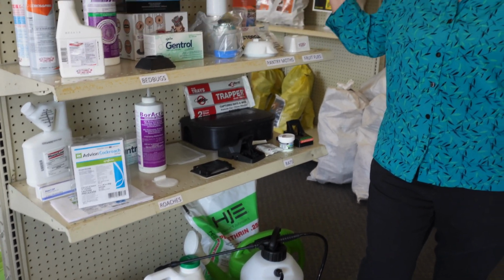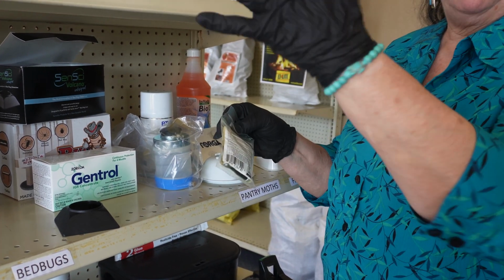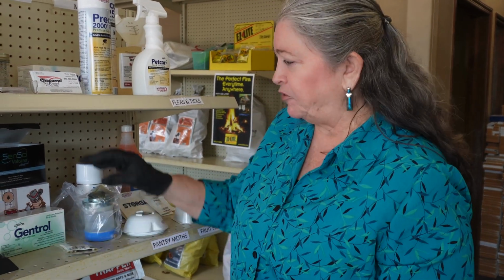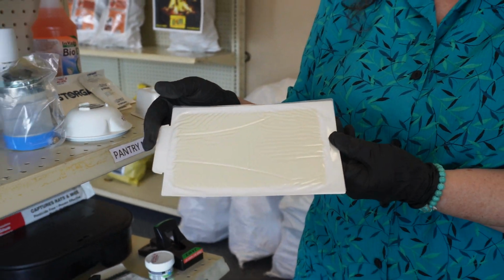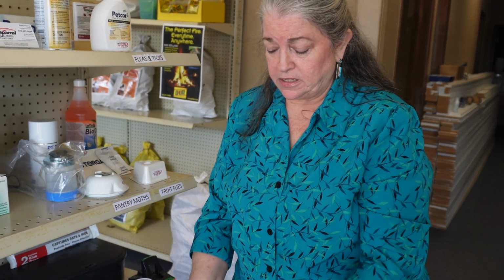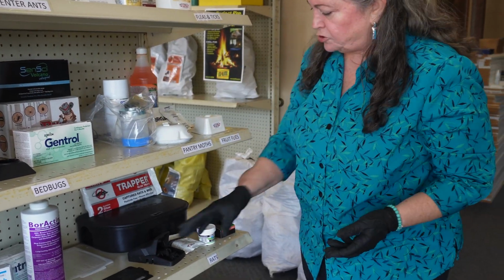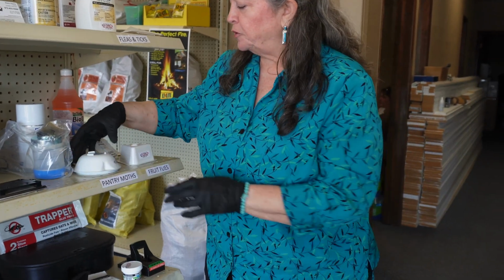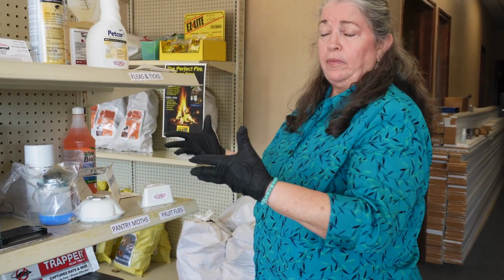How To Monitor For Bed Bugs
Pennie shows you how you can monitor for bed bugs and other pests.